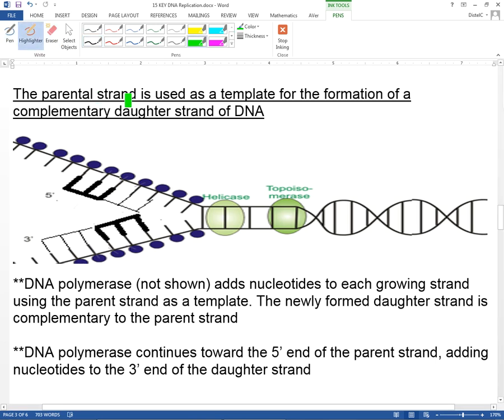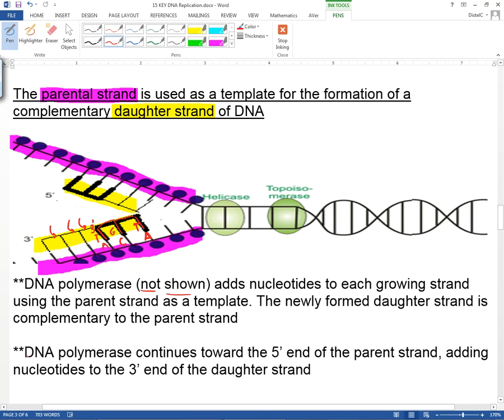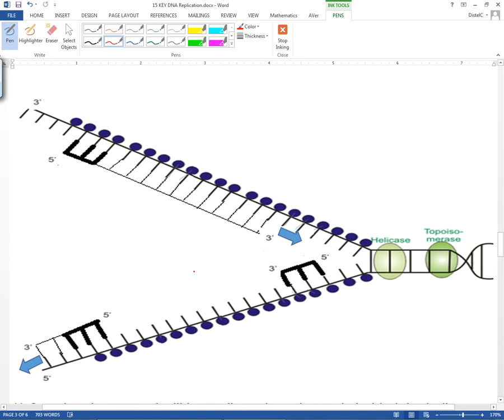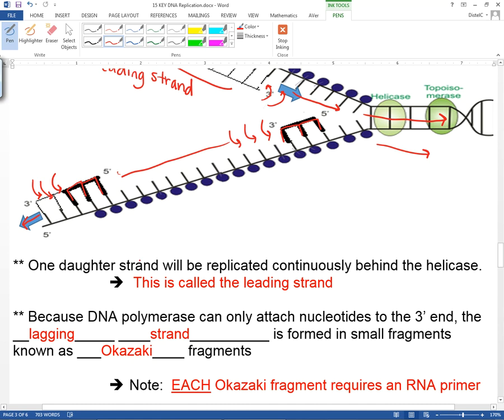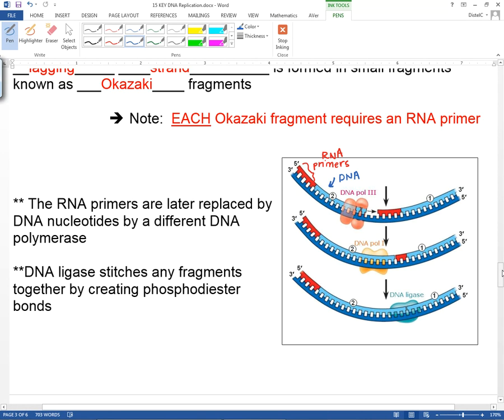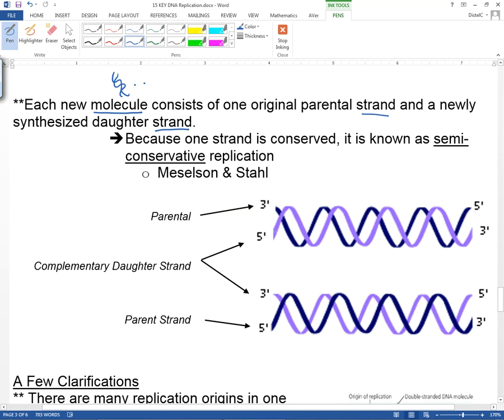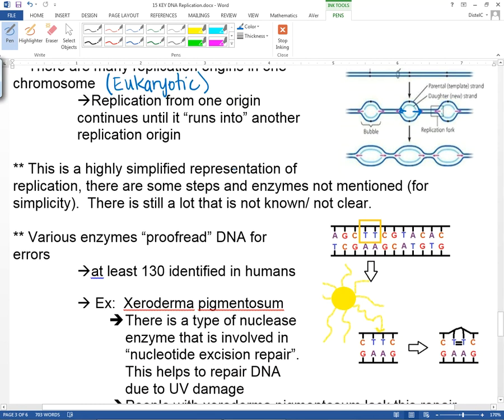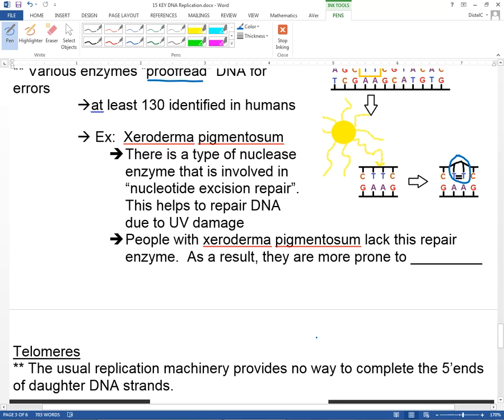DNA Replication: The Details of Elongation